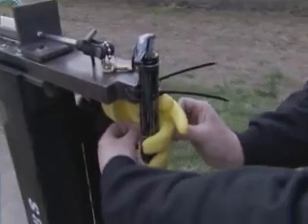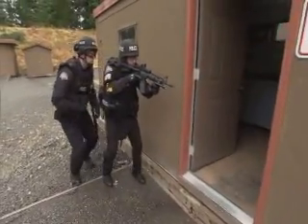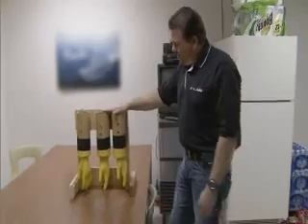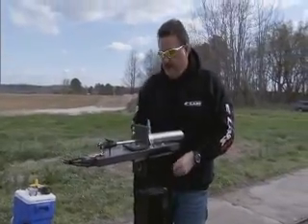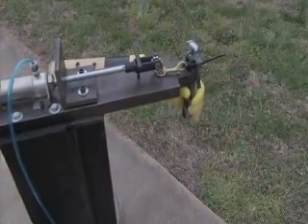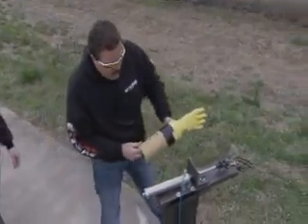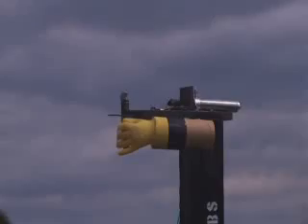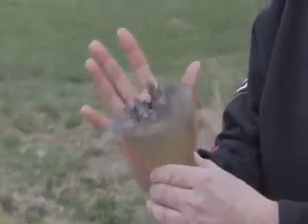E-LABS Inc. Flash Bang Grenade Project on National Geographic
Segment from National Geographic's "Time Shifters" on E-Labs testing on flash bang grenades used by the military and law enforcement forces at the E-Labs testing lab located in Fredericksburg, Virginia.